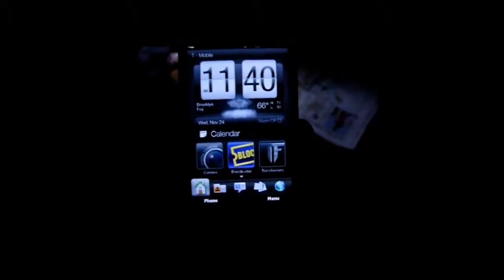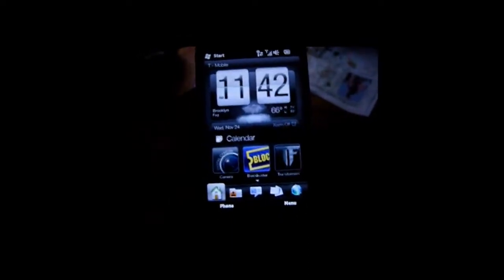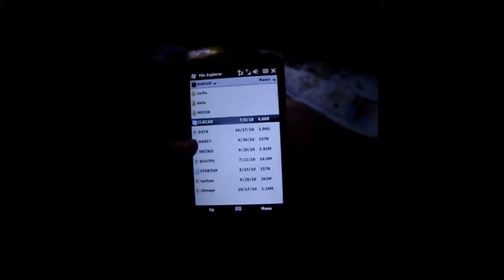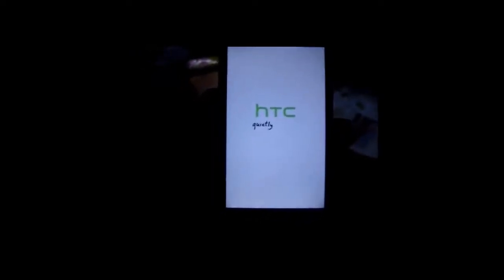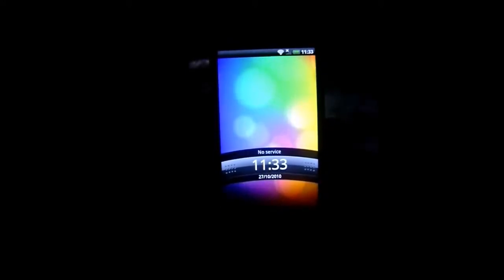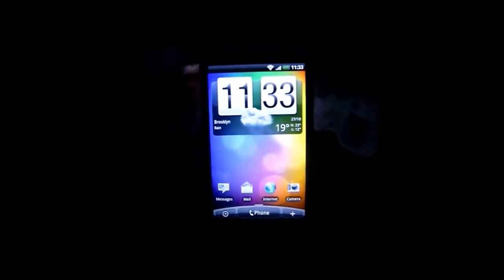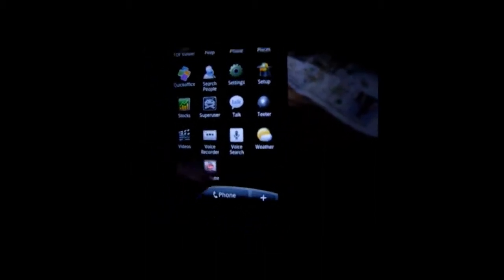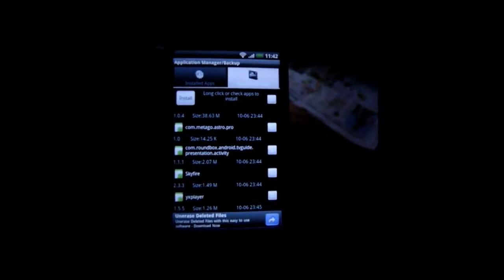T Mobile HD2 Updated Rom & Android FroyoStone Sense V3 Review 2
T-Mobile HD2 Updated Rom & Android FroyoStone_Sense_V3.2

by default theirs no APN setting, so google it, also mms dont work only text messages works and no zoom on camera.